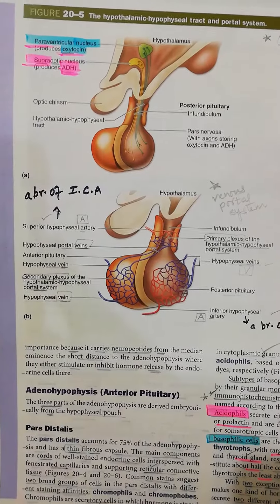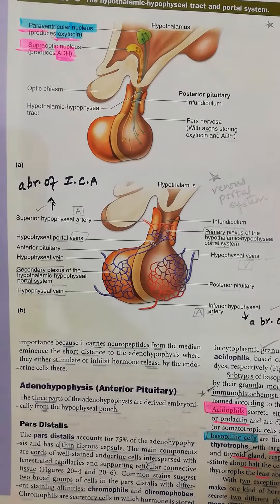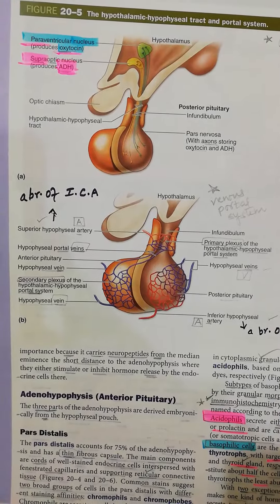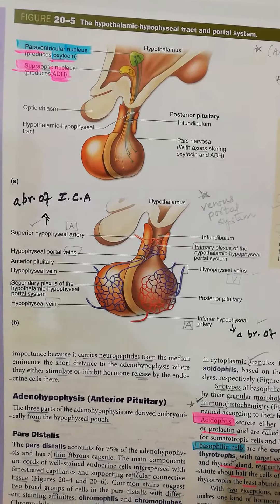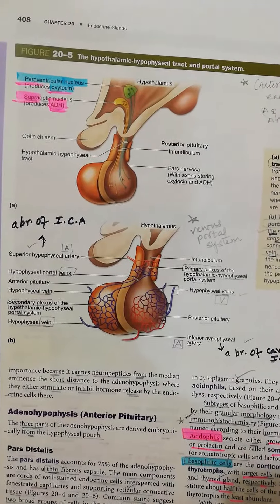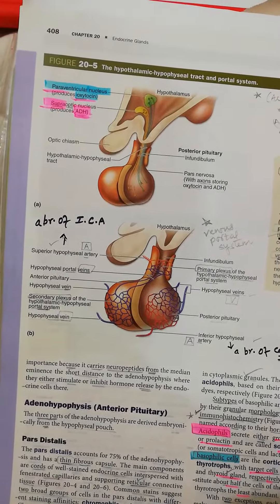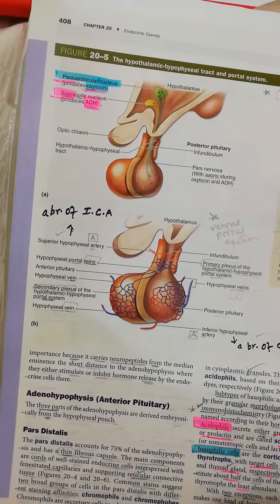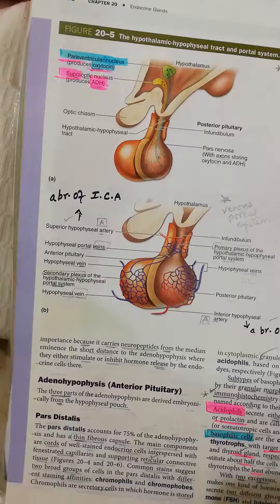Histology of The Pituitary Gland (part.4/4) (for 2nd year MBBS)